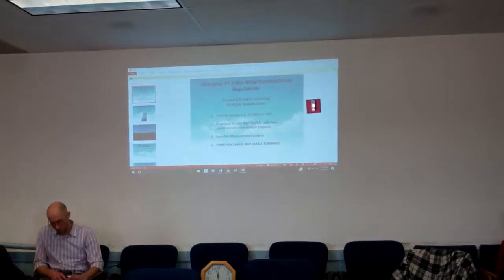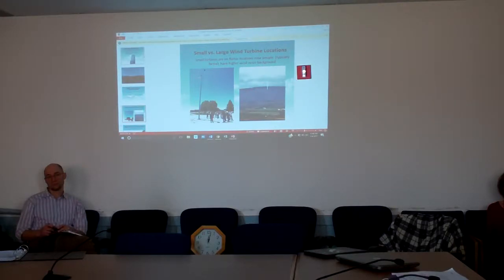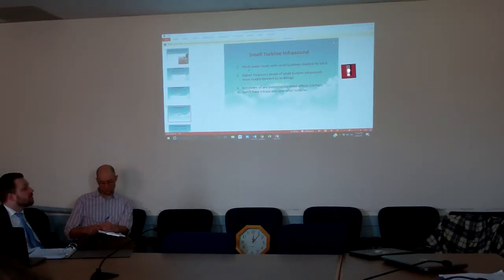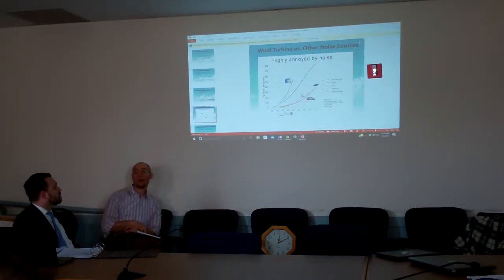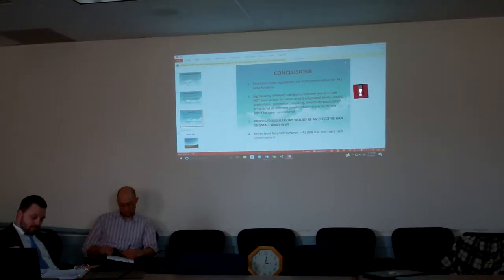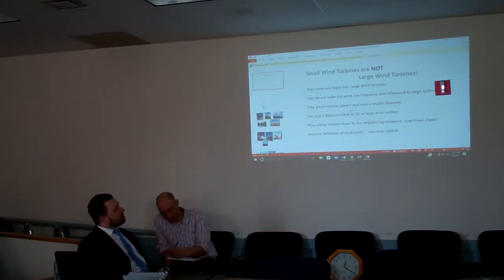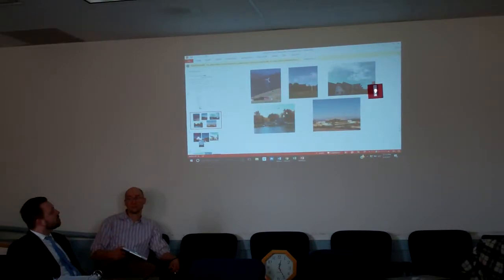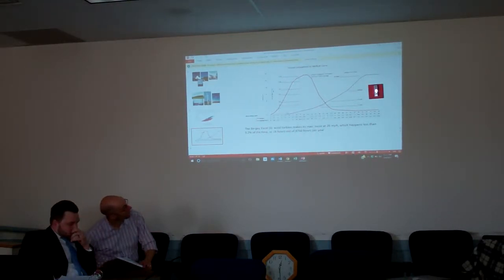4 PSB Noise Rule Workshop Jason Day of Starwind part 1 5 4 2017